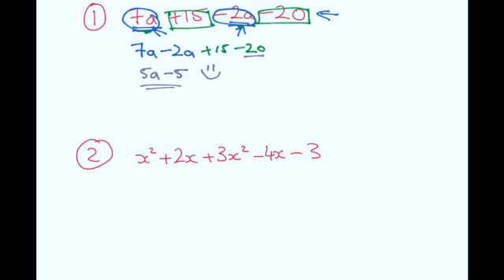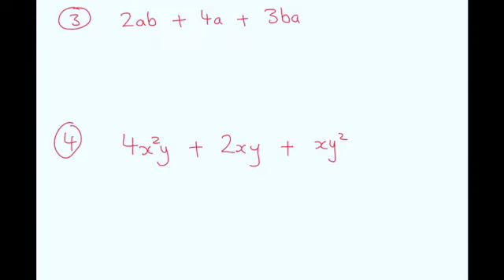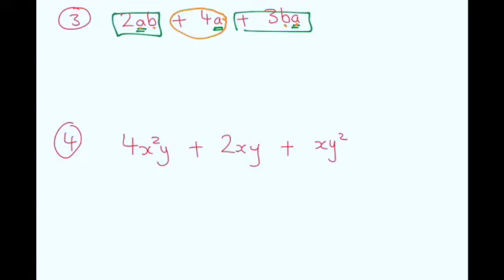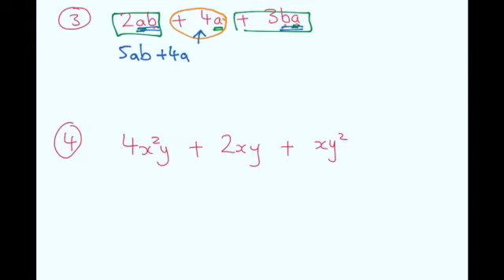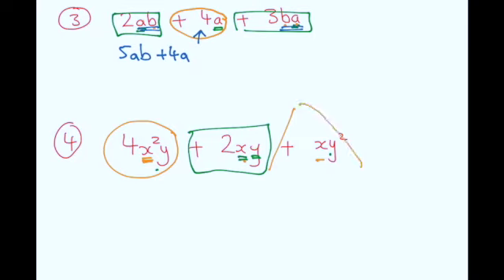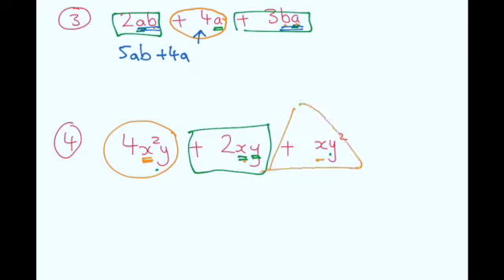Adding and Subtracting Algebraic Terms